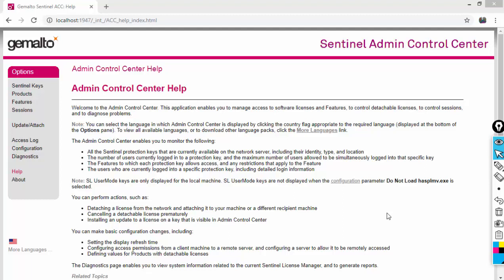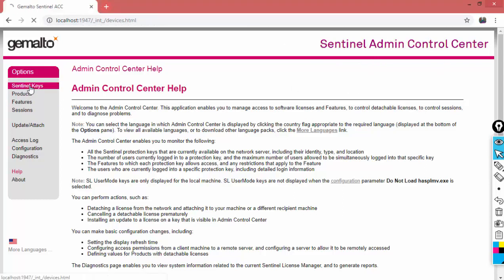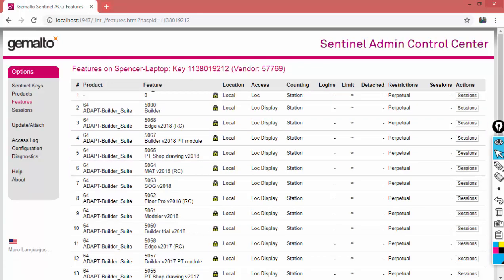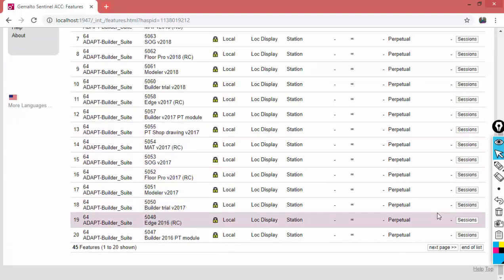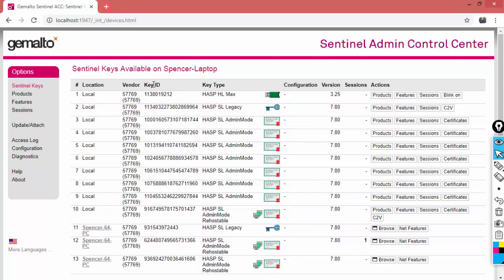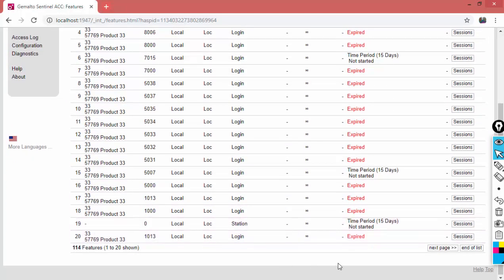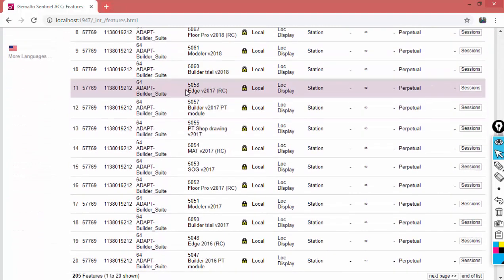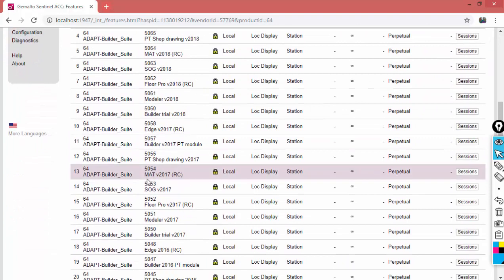How to determine what ADAPT program and features are licensed on a key